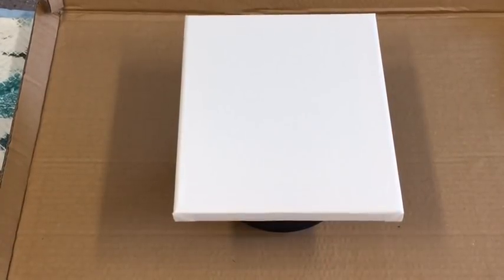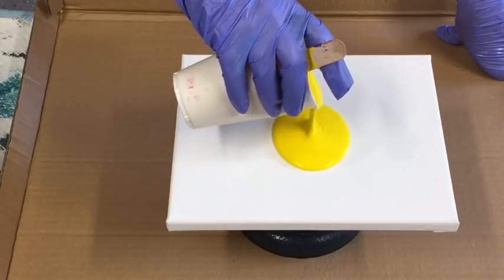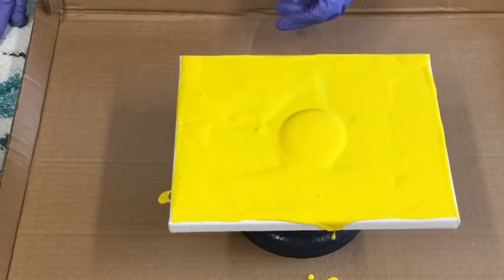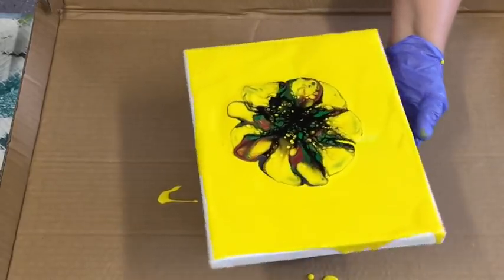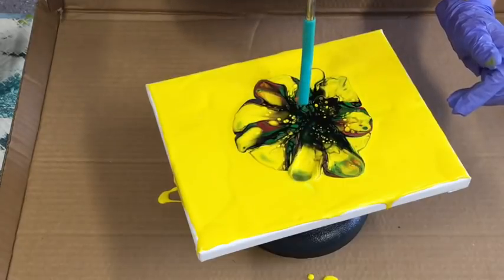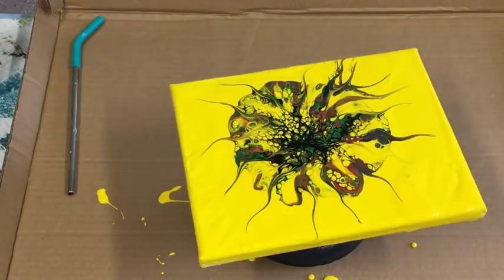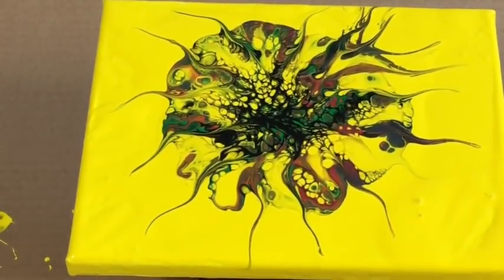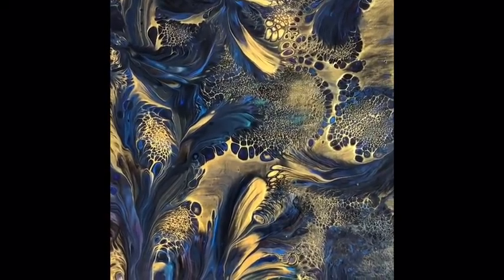Easy no fuss bloom/ Amazing and beautiful Straw blow bloom flower with Boom Gel paints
Today I’m using as stated Boom Hegel paints over mont marte acrylic for the bloom effect